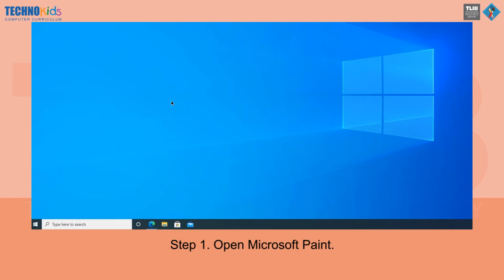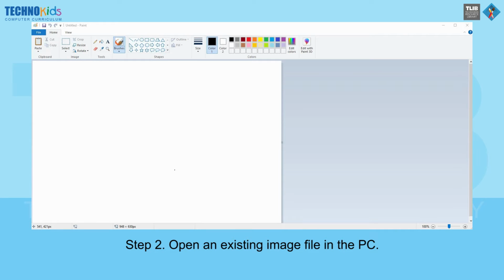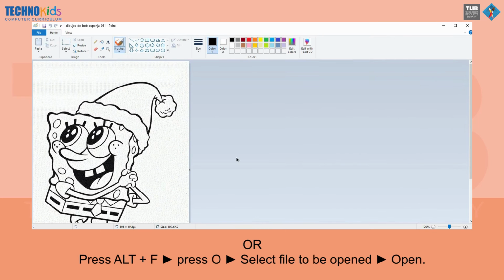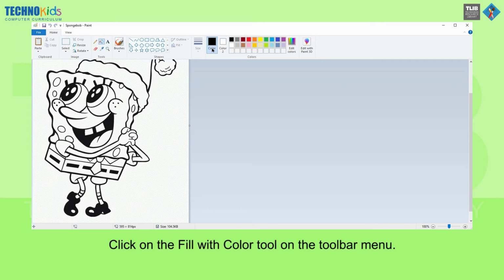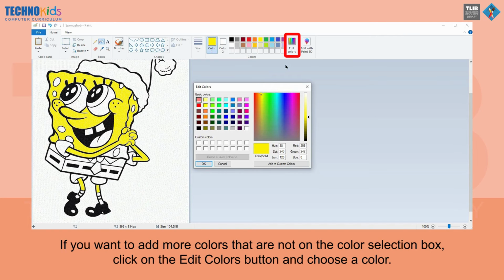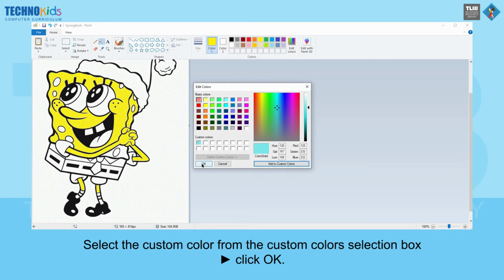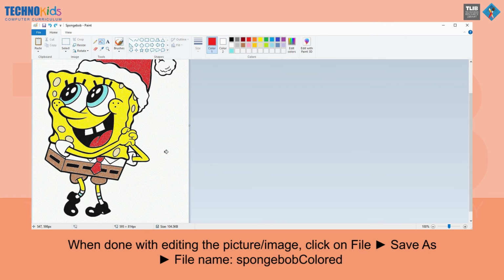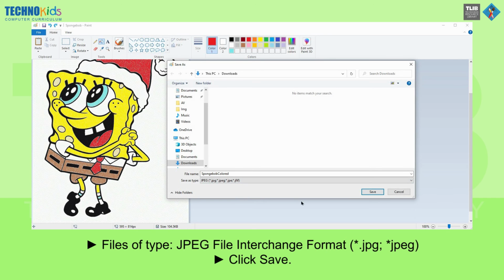TKPHIllustrator Q2M2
TechnoIllustrator

Editing Colors

Skills:
By the end of the meeting, the learners should be able to:
► Image File
► Fill with Color tool

-Objectives-
► Use the fill with color tool to fill in color on a black and white image of Spongebob